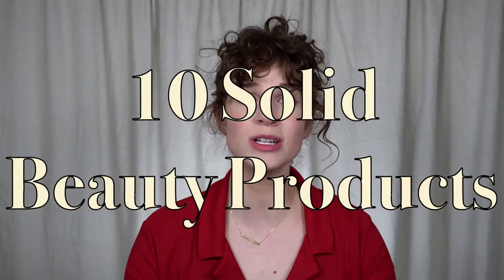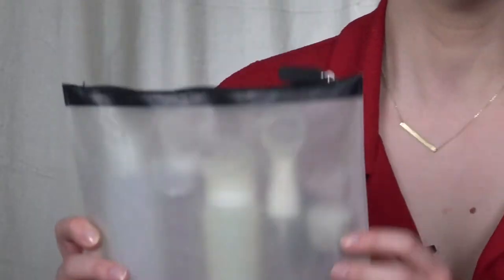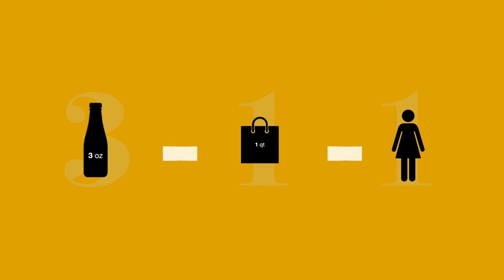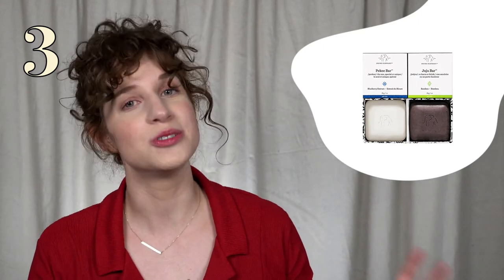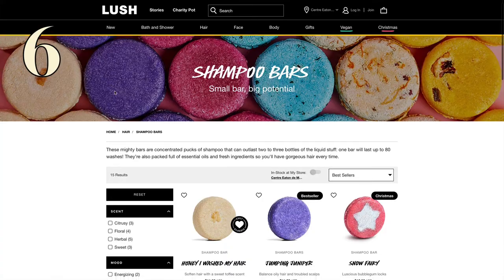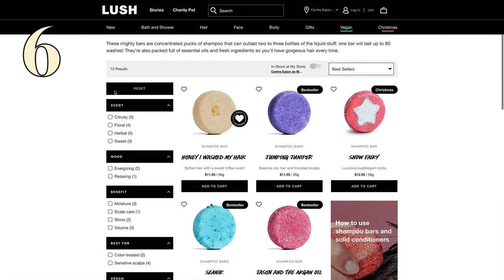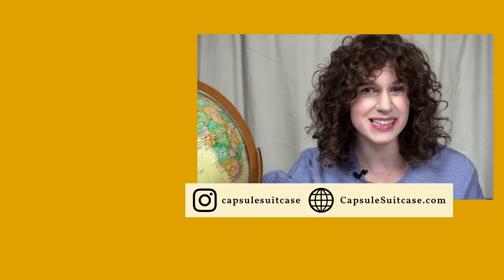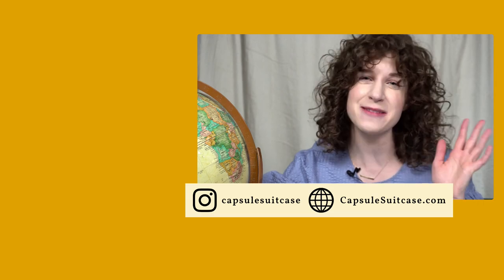10 Solid Beauty Product Alternatives to Liquid Toiletries (TSA-Approved!)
I’m sharing 10 solid beauty products and cosmetics you can use to replace liquids, so that when you travel, you can leave more room in these quart-sized baggies for your absolute favourite liquids.

You can find links to the products mentioned in this video in this blog post

 - Andrea